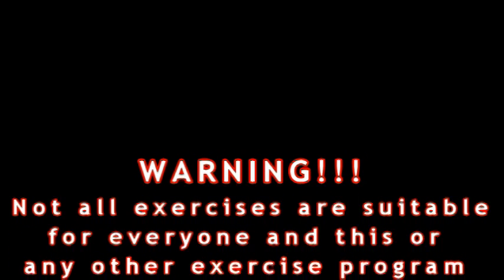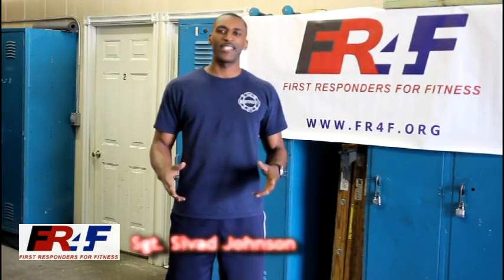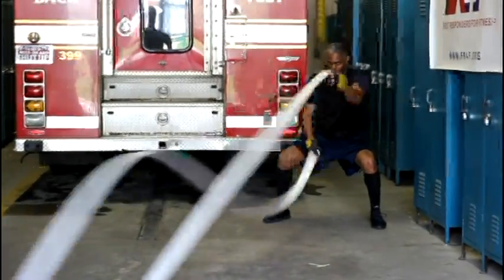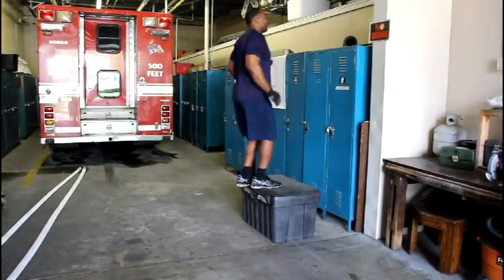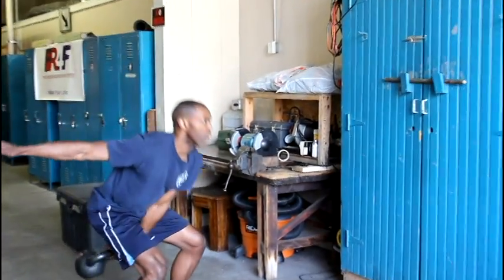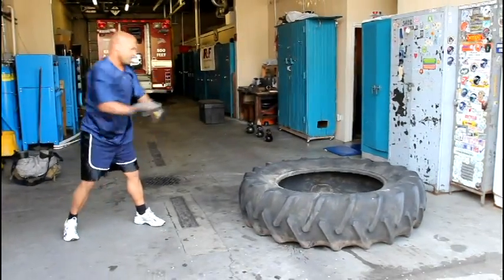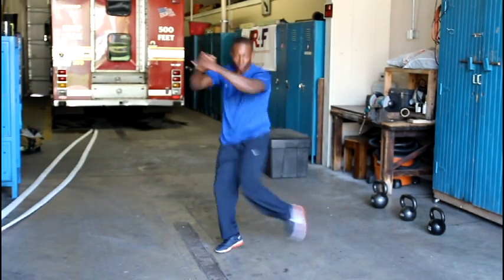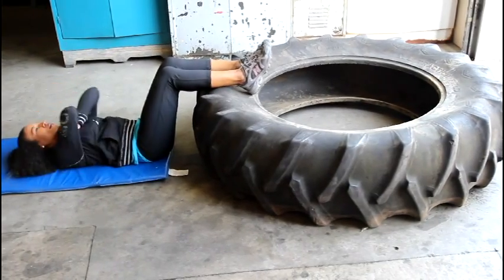FITNESS WITH A FIRST RESPONDER - PART 1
Directed By: Roger Harper - Created By: Sylvan Triggs II